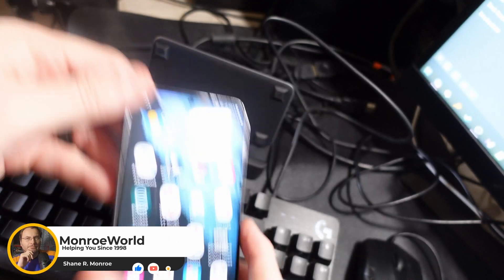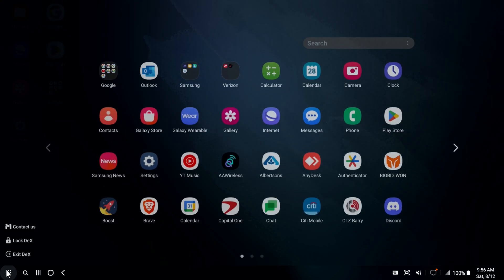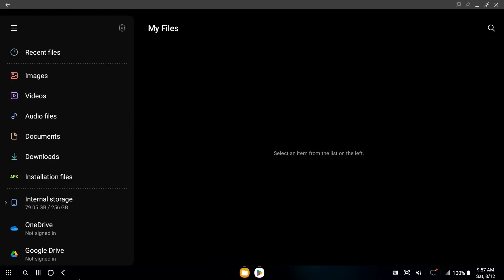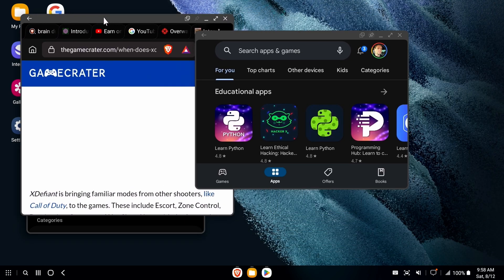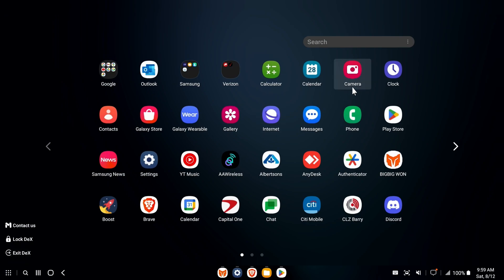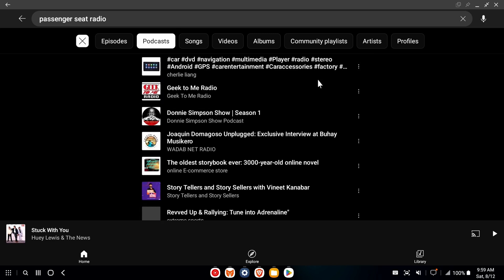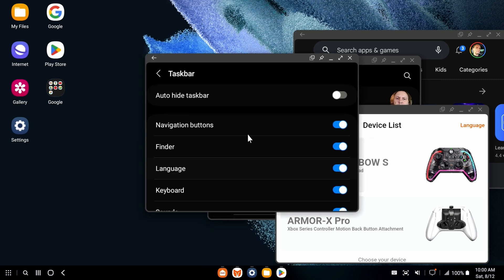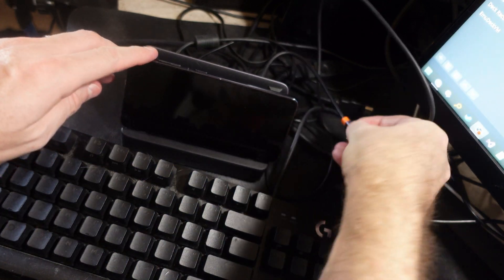Can You Use Samsung DeX on a Steam Deck Dock with a Galaxy Phone??!!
Let's try using the Baseus 6-in-1 Steam Deck dock as a Samsung DeX dock for my Galaxy S21 phone!

Samsung DeX, short for "Desktop Experience," is a unique feature offered by Samsung on select smartphones and tablets that enables users to transform their mobile device into a more desktop-like computing environment. By connecting their device to a compatible monitor, keyboard, and mouse, users can enjoy a multitasking experience akin to using a traditional computer. DeX provides a familiar desktop interface, complete with resizable windows, a taskbar, and app shortcuts, allowing for enhanced productivity and efficient multitasking. This feature bridges the gap between mobile and desktop computing, empowering users to seamlessly switch between on-the-go convenience and a more robust computing setup, all within the same device.

Baseus 6-in-1 Docking Station for Steam Deck